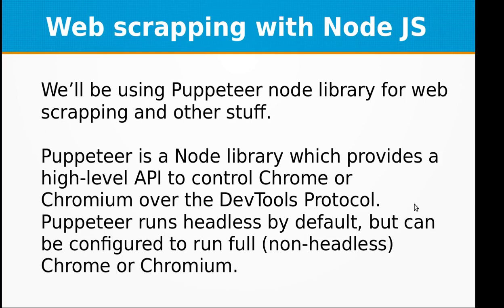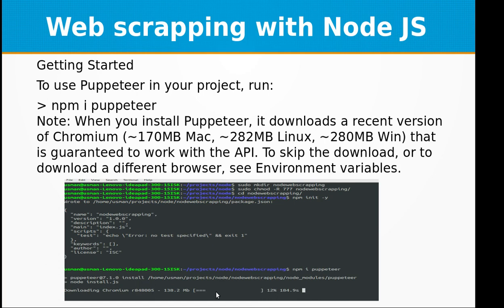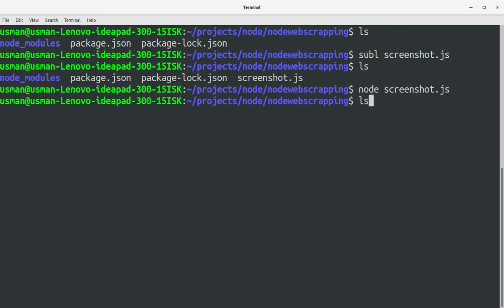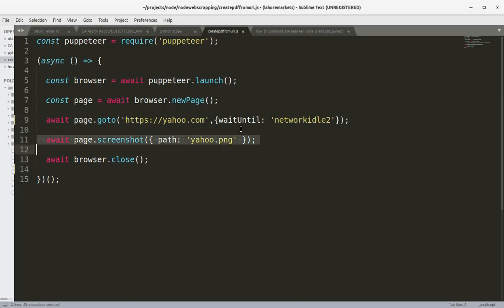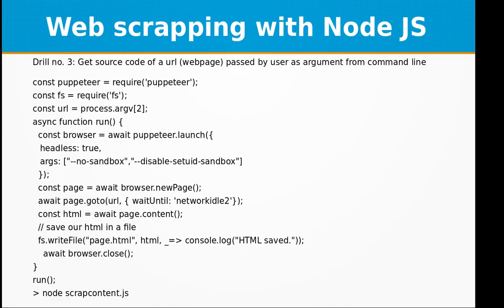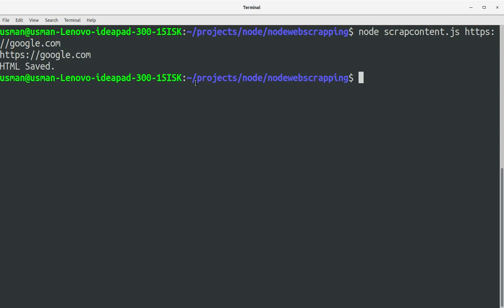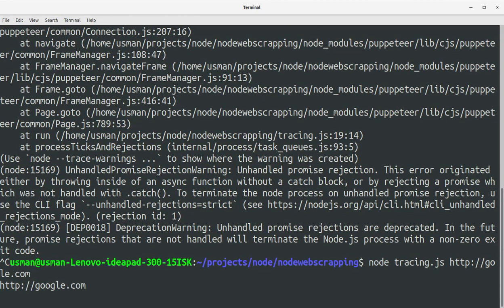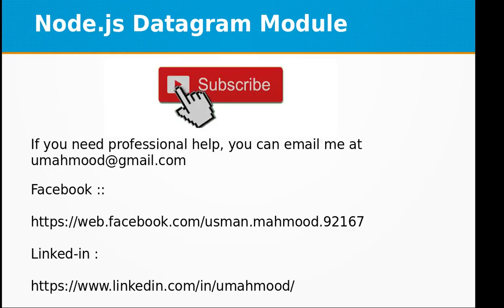Learn how to do web scrapping using Node JS and Puppeteer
In this video training, you'll learn how to do web scrapping using Node JS and Puppeteer.

We’ll be using Puppeteer node library for web scrapping and other stuff.

Puppeteer is a Node library which provides a high-level API to control Chrome or Chromium over the DevTools Protocol. Puppeteer runs headless by default, but can be configured to run full (non-headless) Chrome or Chromium.

What can you do with Puppeteer?

Most things that you can do manually in the browser can be done using Puppeteer! Here are a few examples to get you started:
Generate screenshots and PDFs of pages.
Crawl a SPA (Single-Page Application) and generate pre-rendered content (i.e. "SSR" (Server-Side Rendering)).
Automate form submission, UI testing, keyboard input, etc.
Create an up-to-date, automated testing environment. Run your tests directly in the latest version of Chrome using the latest JavaScript and browser features.
Capture a timeline trace of your site to help diagnose performance issues.
Test Chrome Extensions.